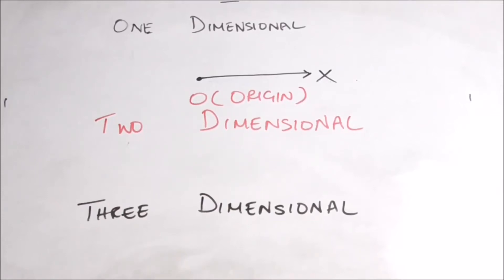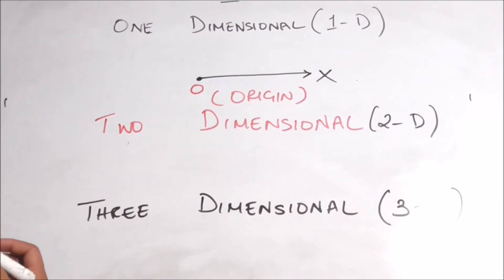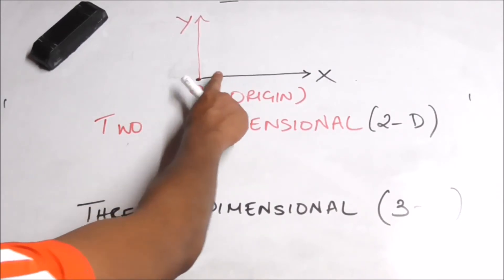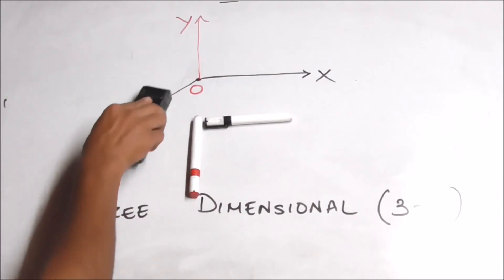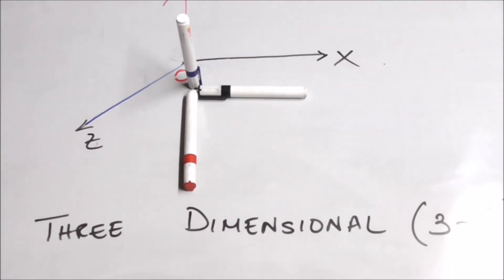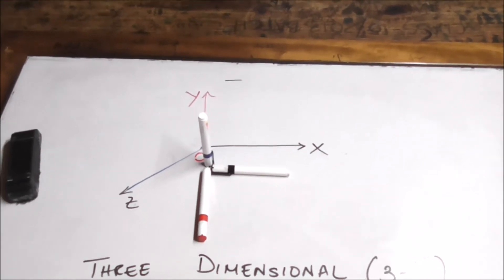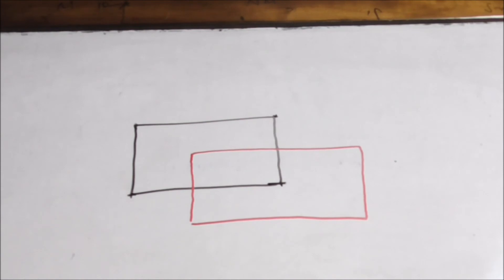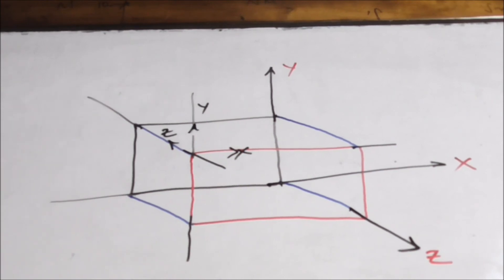Shaiphyrnai: 3-Dimension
lyngba ine i video jong nga , nga ngeit skhem phin sdang ban sngewthuh ia ki dimension ha ki jingpule bad ki kot jong phi.